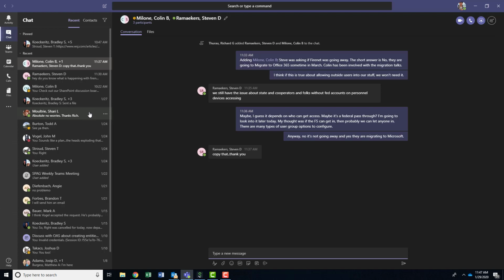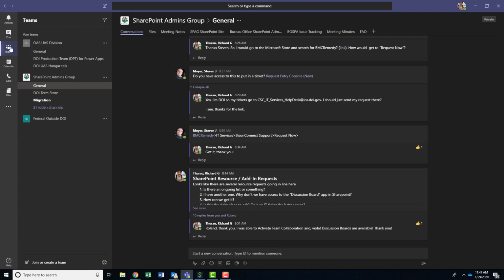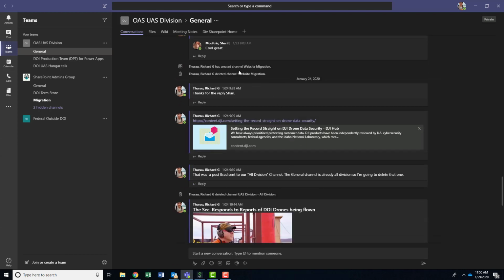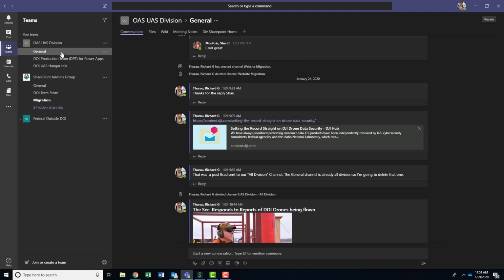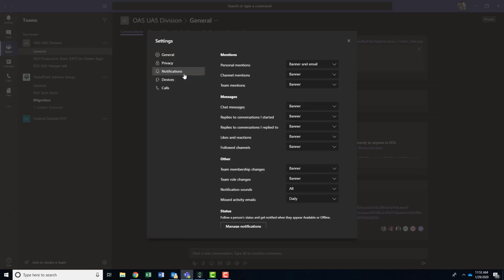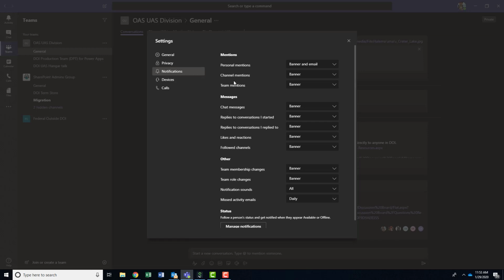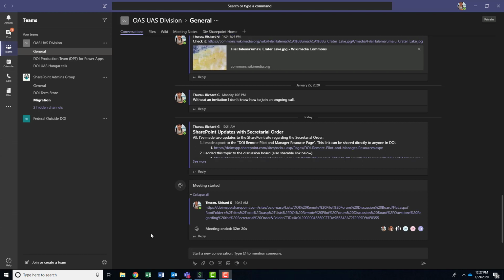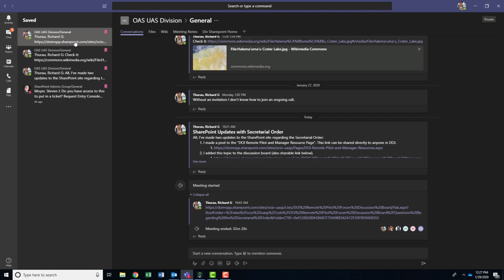Using Teams and Channels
Video describing effective use of Teams for our UAS Division.